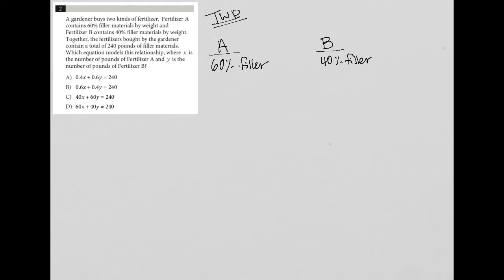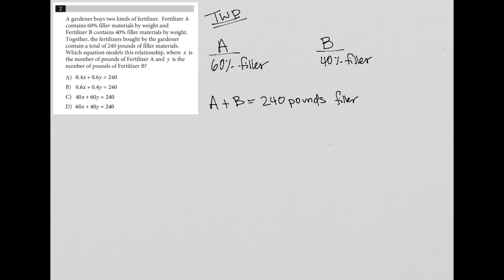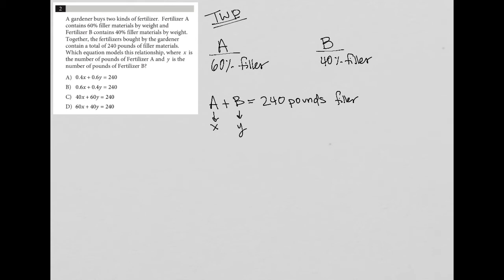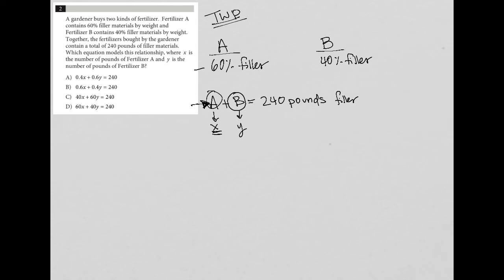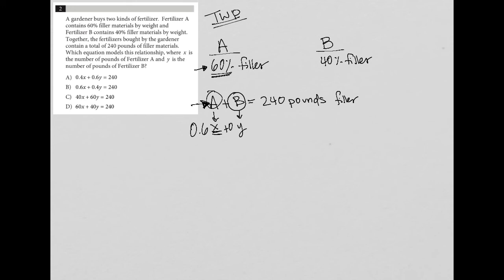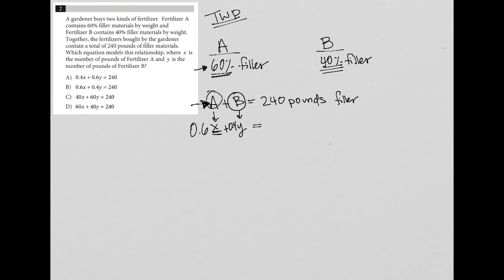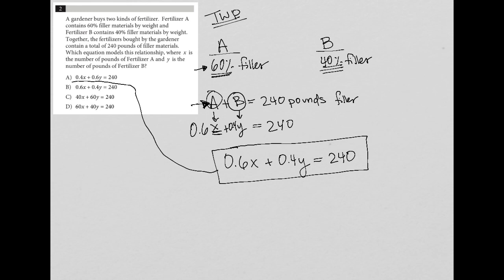A gardener buys two kinds of fertilizer. Fertilizer A contains 60% filler materials by weight and...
Official SAT Practice Test 6, Section 3, Question 2:

A gardener buys two kinds of fertilizer. Fertilizer A contains 60% filler materials by weight and Fertilizer B contains 40% filler materials by weight.  Together, the fertilizers bought by the gardener contain a total of 240 pounds of filler materials.  Which equation models this relationship, where x is the number of pounds of Fertilizer A and y is the number of pounds of Fertilizer B?